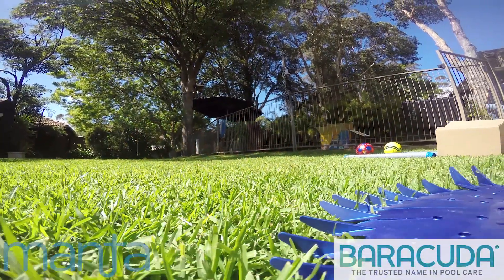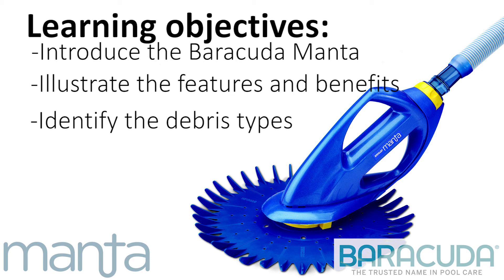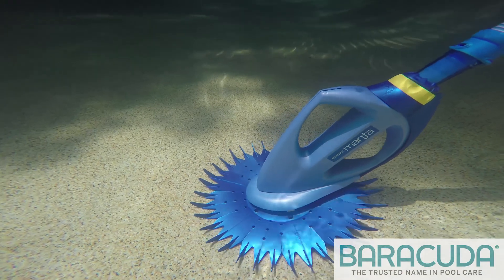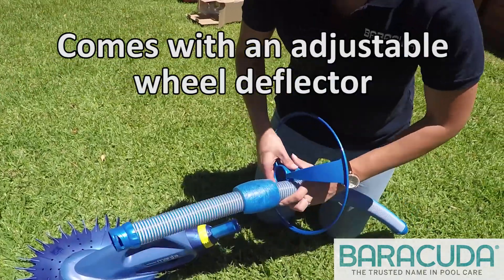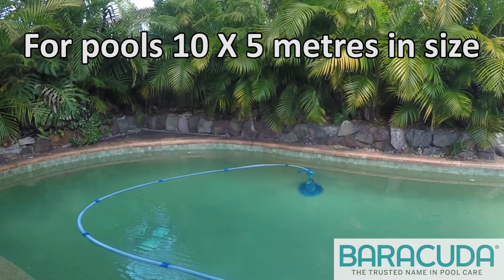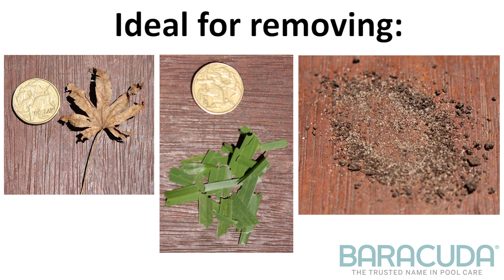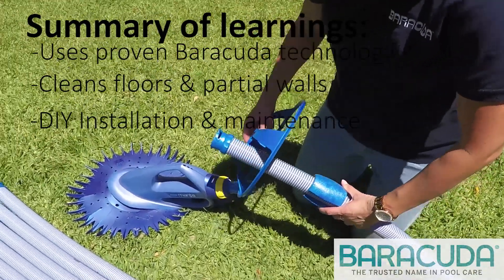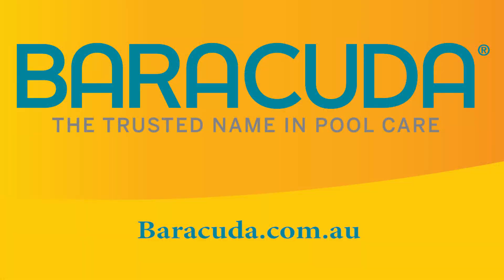Baracuda Manta Pool Cleaner